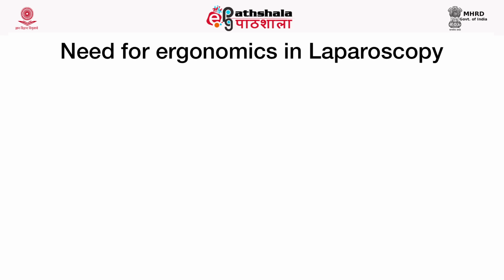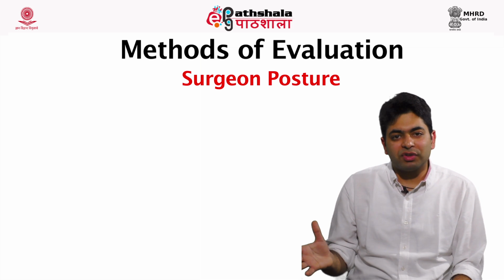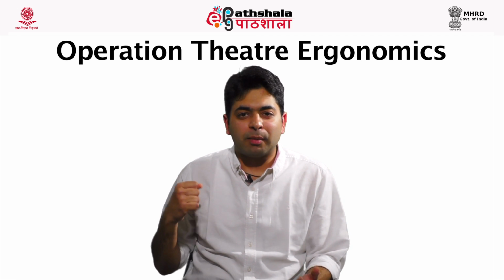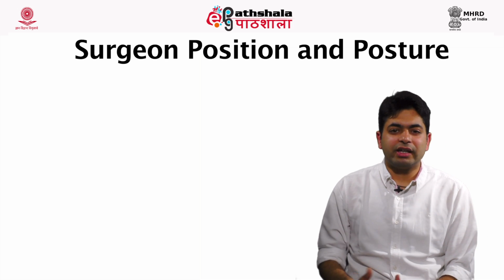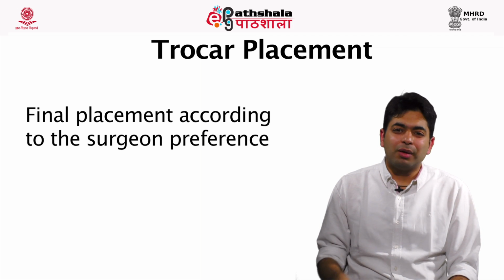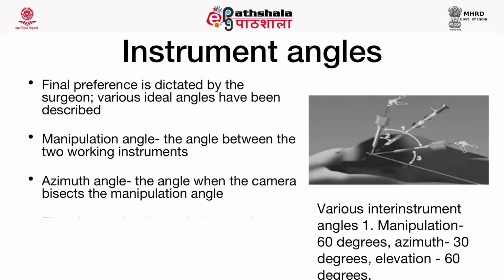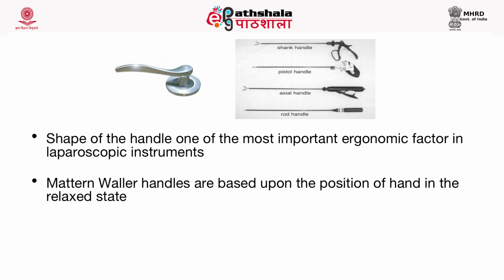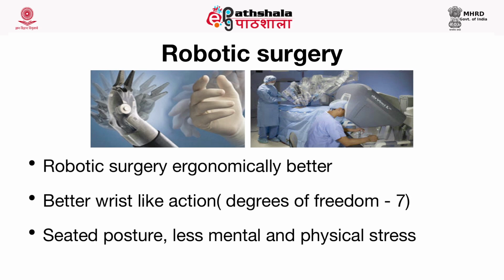Ergonomics in laparoscopy